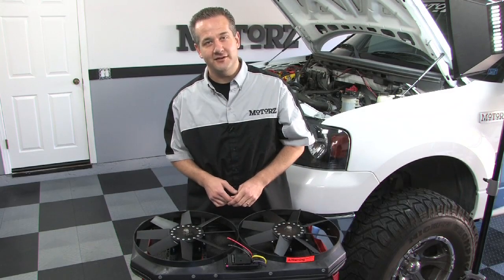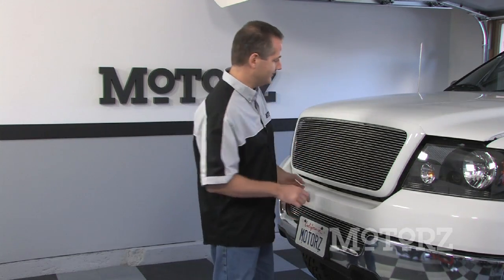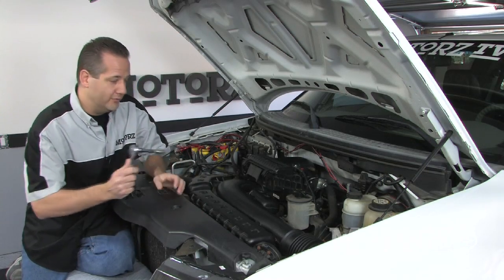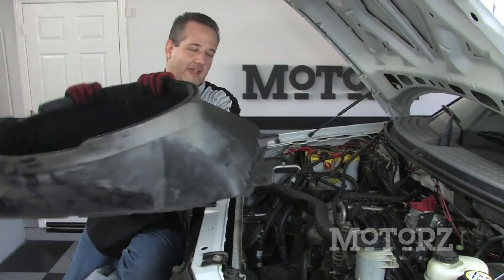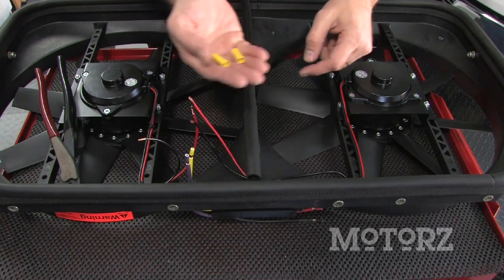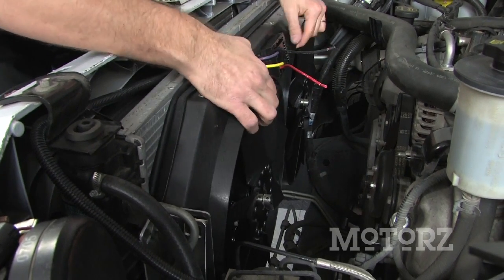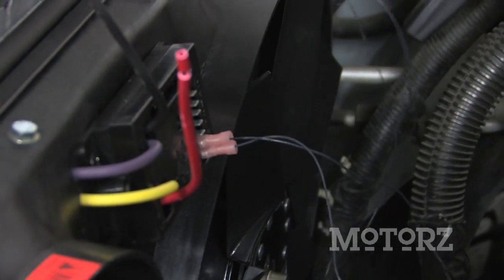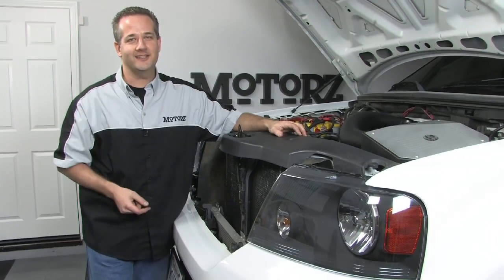Flex-a-lite F-150 Electric Fan Install on MotorZ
Chris Duke of MotorZ shows all of the steps needed to install a Flex-a-lite Part No. 270 electric fan on a '97-'05 Ford F-150 for better horsepower and fuel economy.